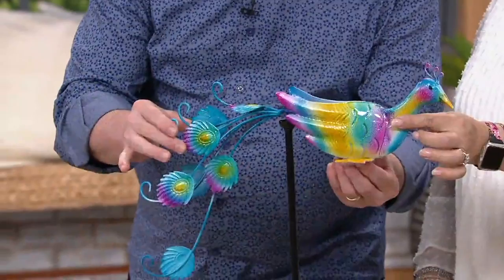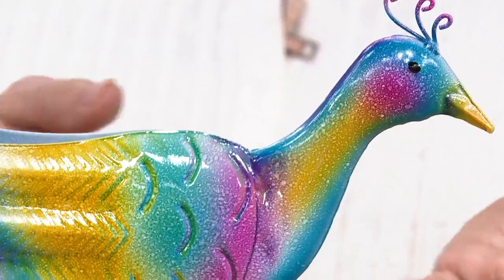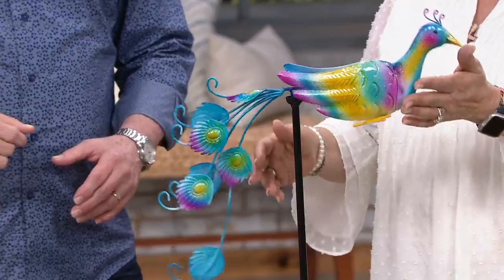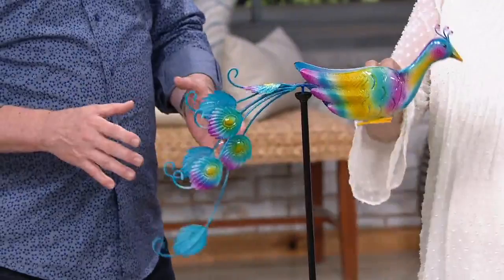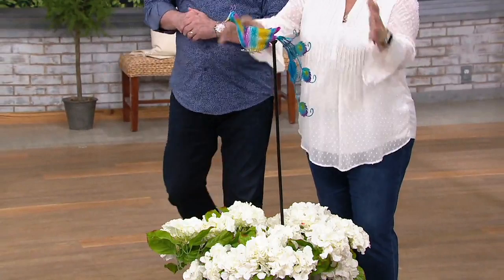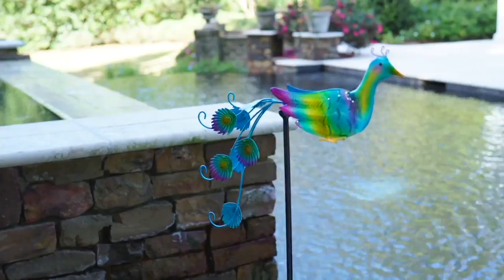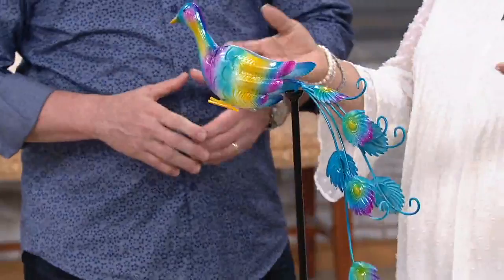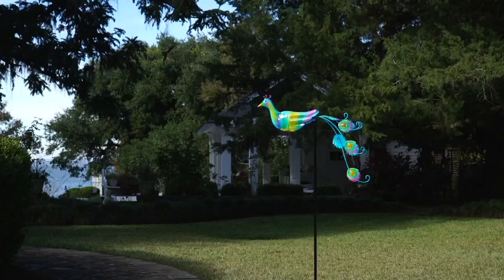Plow & Hearth Peacock Garden Balancer on Stake on QVC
Plow & Hearth Peacock Garden Balancer on Stake

Proudly show off this peacock in your yard or garden. Its bright colors and jeweled tail is a beautiful sight as it bobs and balances on its stake. From Plow & Hearth.